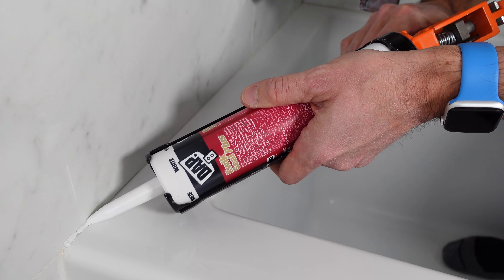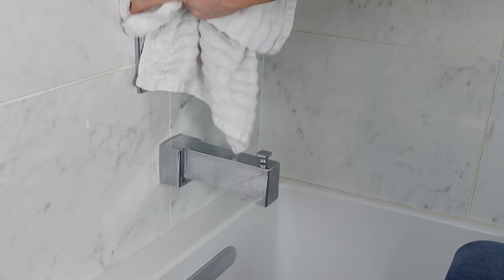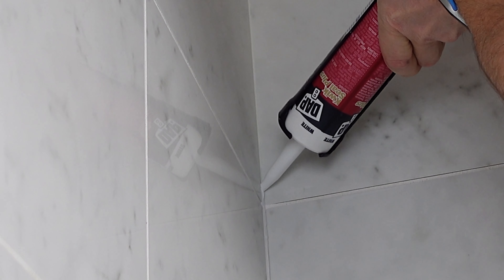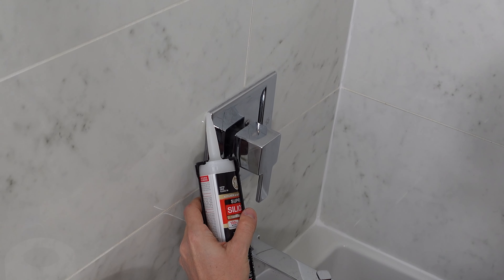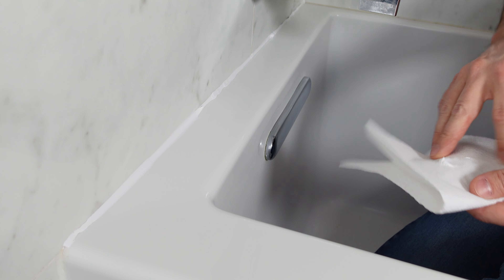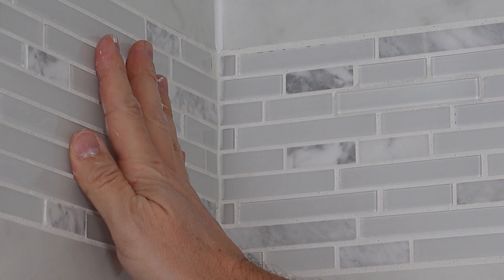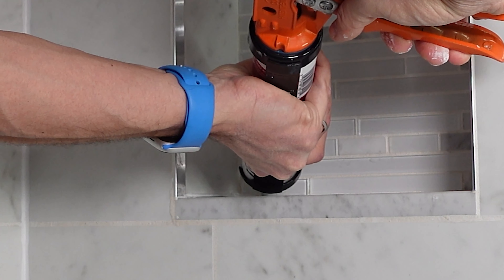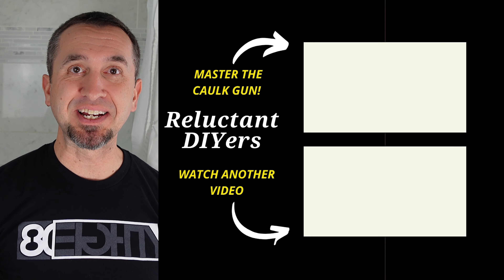How to Caulk a Bathtub - Caulking Tips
Do you want to learn how to caulk, or do you need caulking tips?  In this video, we show you how to caulk a bathtub.  However, these bathtub caulking tips can be applied to caulking windows, caulking a sink, caulking a toilet, or any other area in your home. If you need to gain confidence with your caulking gun, check out our video dedicated to that

We're on a mission in 2022 to create a supportive DIY community of 1,000 subscribers who want to help each other gain more confidence with DIY!

Hoodie and t-shirt worn are from 80Eighty and both are SUPER comfortable!

Little Red Cap Caulk Tube Caps

Our mission at Reluctant DIYers is to help YOU learn new skills, find ideas to help you create new options in your living space, and Do It Yourself WITH CONFIDENCE. Whether you want to DIY or not, this channel is for you. From simple tasks to more complex creations, we'll cover it all. Heck, we'll even provide some pro tips on managing your flock of chickens if you need them!

Question: Have a situation that you're challenged with?  DM us @ReluctantDIYers on Instagram.  We would love to hear from you.  Until next time, keep doing it yourself!